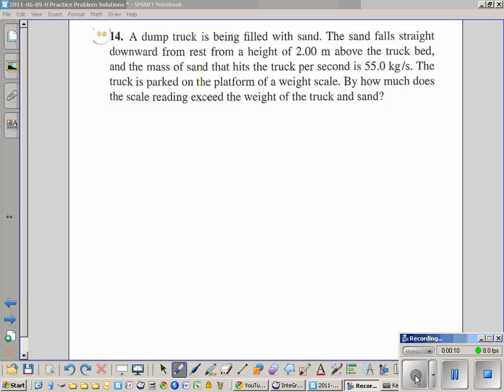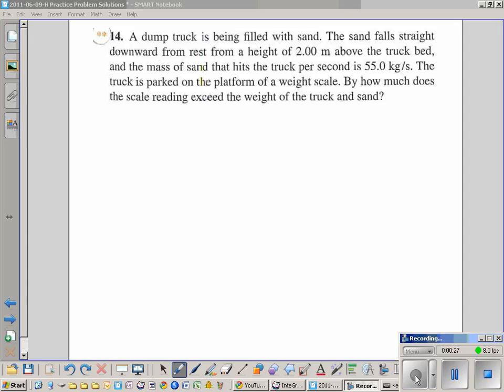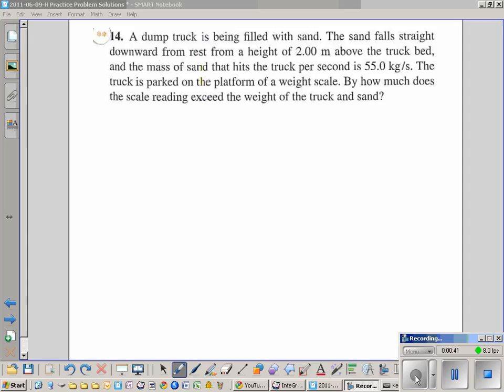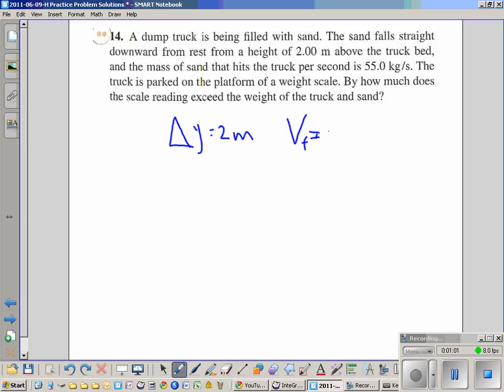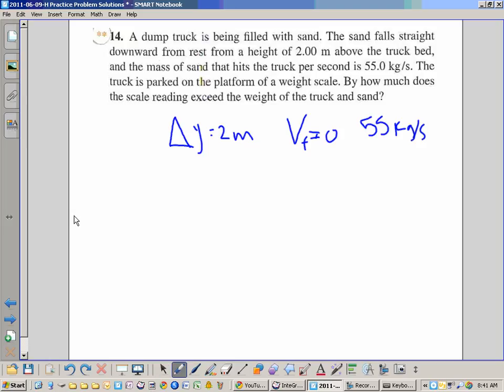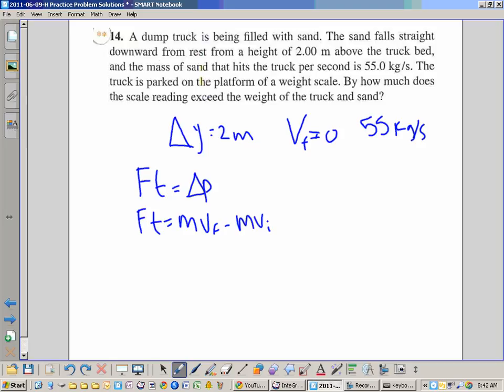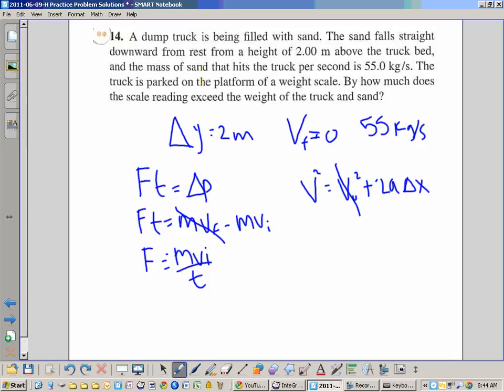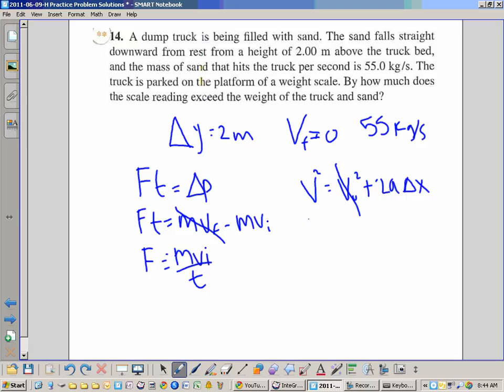2011 06 10 H Problem 7 14 Chaffee